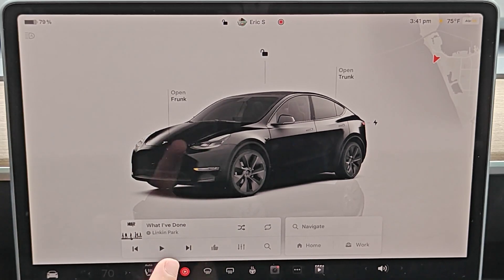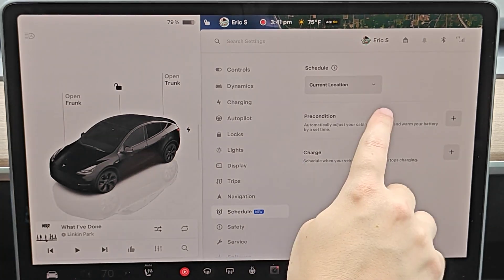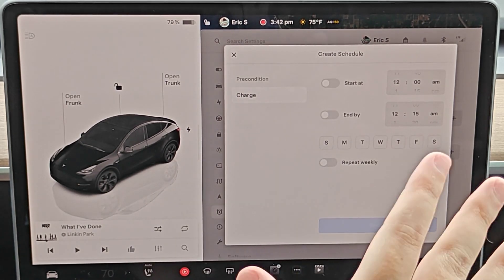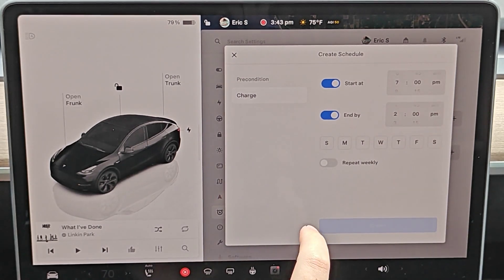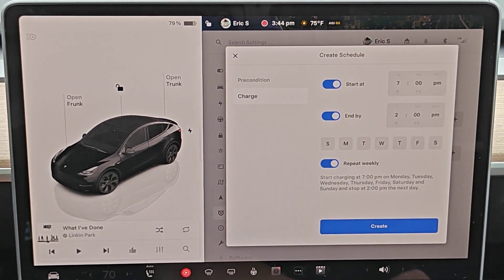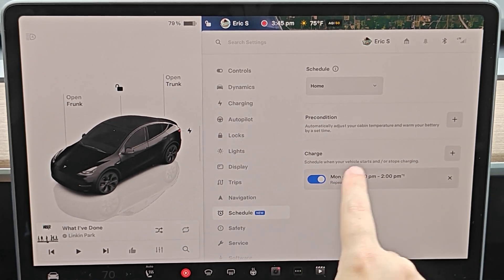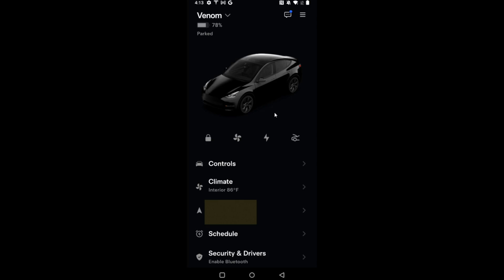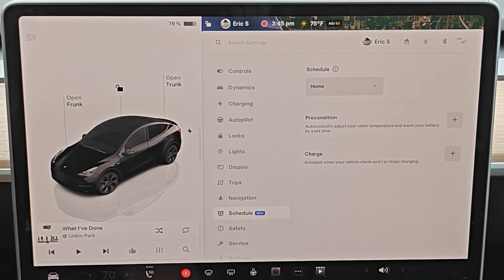Tesla How To Schedule Charging Time From App or From Car - How To Setup Tesla Charging Schedule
Hello, In This Video I Go Over Tesla How To Schedule Charging Time From App or From Car - How To Setup Tesla Charging Schedule in Your Model 3 Model Y Model S Model X Cybertruck Example Step by Step Instructions, Guide, Tutorial, Video Help

In this video I walk through the step by step guide, instructions, tutorial on how to setup a charging schedule in your Tesla Model 3, Model Y, Model S, Model X, Cybertruck or through the tesla app. I Hope This Video Helped!